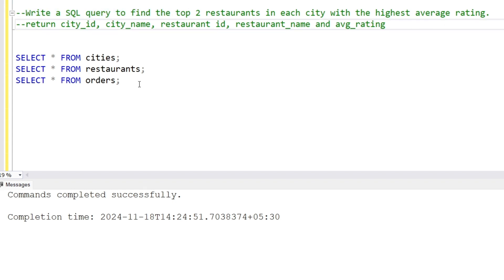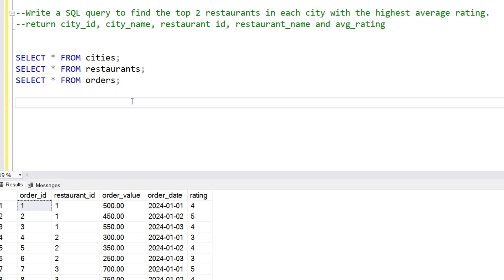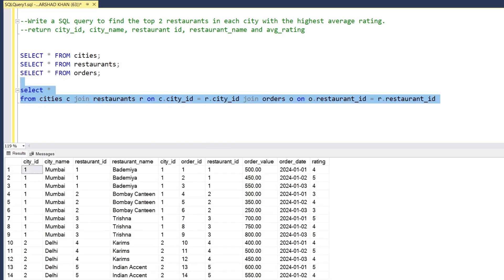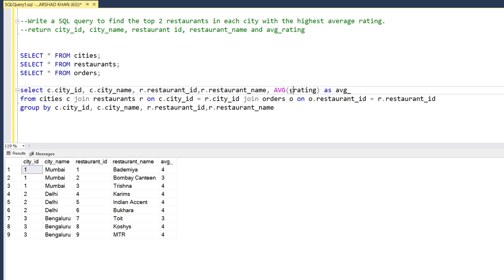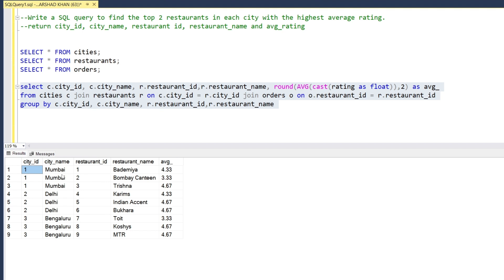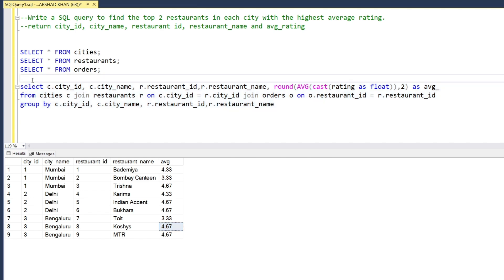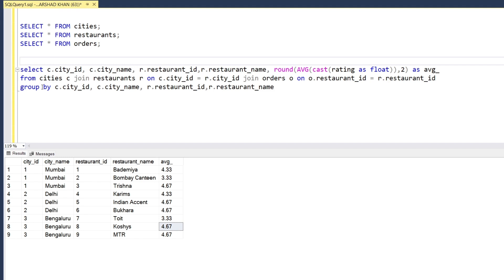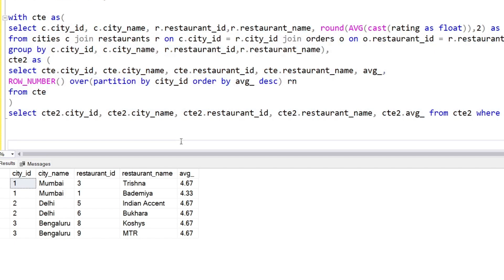Zomato Interview Question | SQL Interview Question no 21 | Daily SQL Practice | Advanced SQL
In this video we have used the row number function. The ROW_NUMBER() function in SQL is a window function that assigns a unique, sequential integer to rows within a partition of a result set. It is commonly used to rank or order rows, starting from 1 for the first row in each partition.

Table Script
CREATE TABLE cities (
city_id int identity(1,1) PRIMARY KEY,
city_name VARCHAR(50)
CREATE TABLE restaurants (
restaurant_id int identity(1,1) PRIMARY KEY,
restaurant_name VARCHAR(100),
city_id INT,
FOREIGN KEY (city_id) REFERENCES cities(city_id)
CREATE TABLE orders (
order_id int identity(1,1) PRIMARY KEY,
restaurant_id INT,
order_value DECIMAL(10, 2),
order_date DATE,
rating INT,
FOREIGN KEY (restaurant_id) REFERENCES restaurants(restaurant_id)
INSERT INTO cities (city_name) VALUES
('Mumbai'),
('Delhi'),
('Bengaluru');

-- Insert data into restaurants table
INSERT INTO restaurants (restaurant_name, city_id) VALUES
('Bademiya', 1),
('Bombay Canteen', 1),
('Trishna', 1),
('Karims', 2),
('Indian Accent', 2),
('Bukhara', 2),
('Toit', 3),
('Koshys', 3),
('MTR', 3);

-- Insert data into orders table with rating
INSERT INTO orders (restaurant_id, order_value, order_date, rating) VALUES